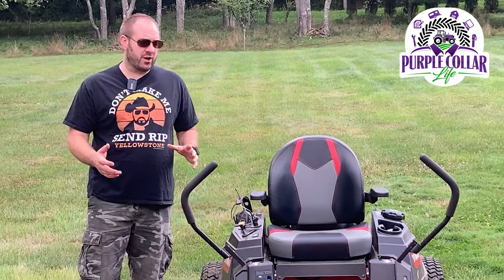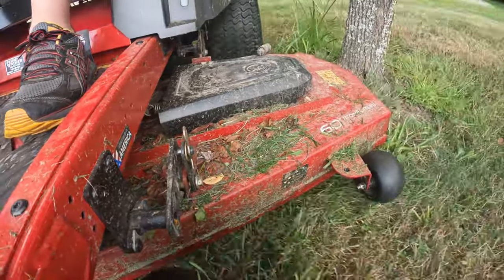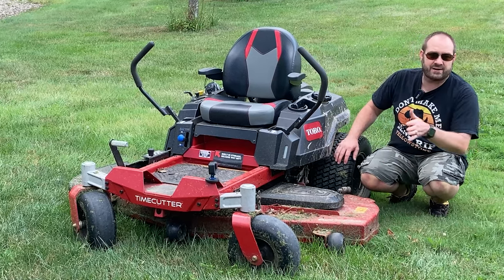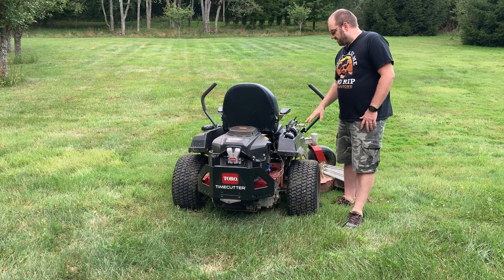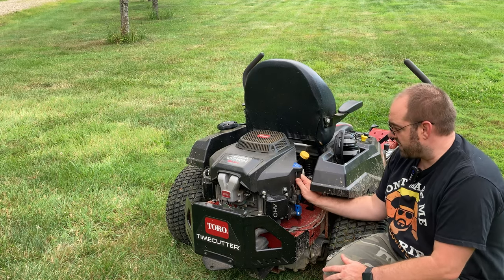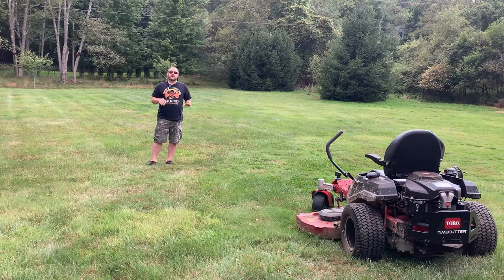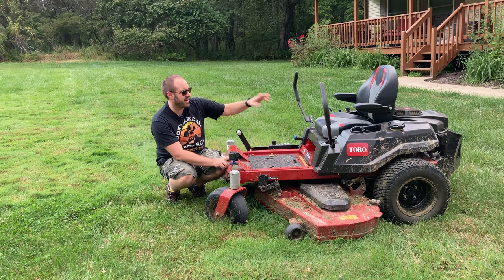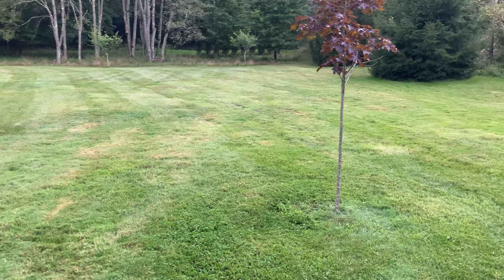Toro TIMECUTTER 3 years of use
Toro TIMECUTTER review after 3 years of use. We've been using the timecutter zero turn since 2020 - and here are my thoughts after 3 summers of mowing.

Toro TIMECUTTER
Polaris Ranger
Yamaha XT250 dual sport motorcycle
Stihl chainsaws
Ford F-350 Godzilla 7.3
Ford 8N

3M WorkTunes Connect + AM/FM Hearing Protector with Bluetooth Technology, Ear protection for Mowing, Snowblowing, Construction, Work Shops

0:00 - Intro